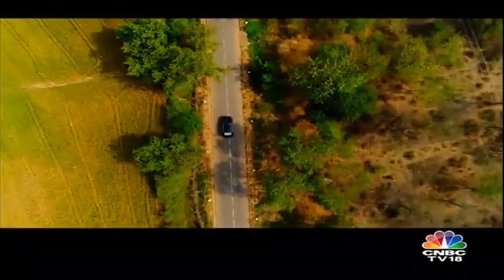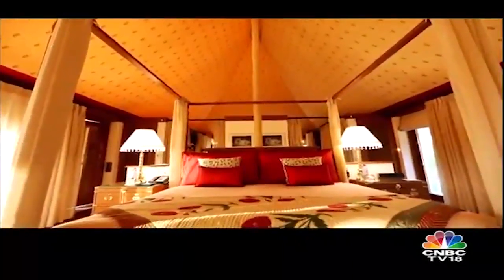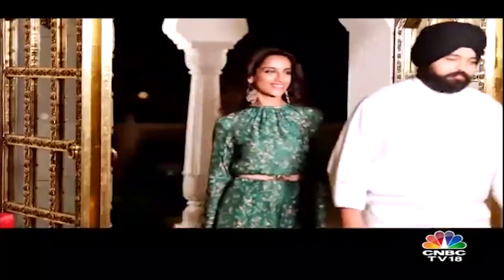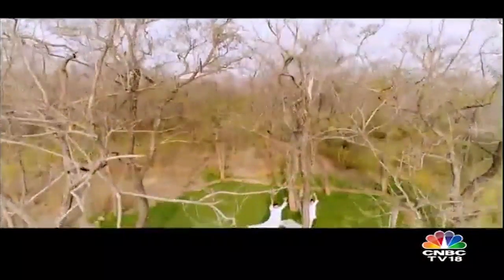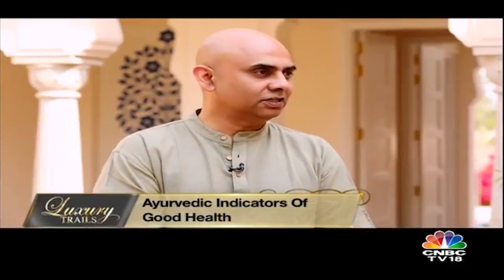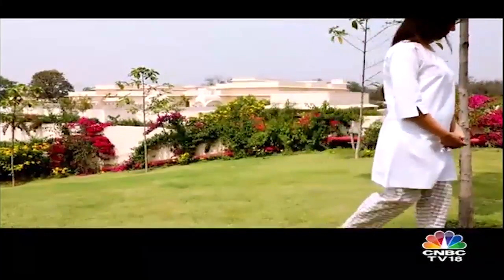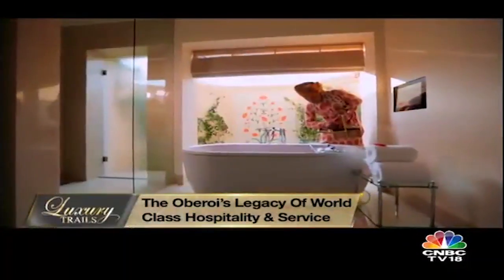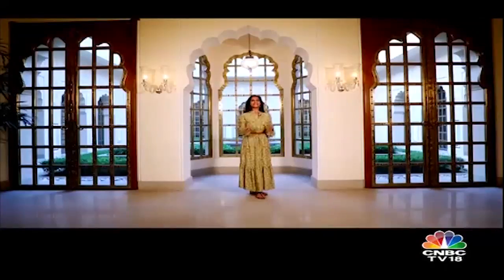Luxury Trails: The Oberoi Sukhvilas Resort & Spa | CNBC TV18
Watch CNBC TV18's special series 'Luxury Trails' with Sohila Bajaj in which she covers the Oberoi Sukhvilas Resort & Spa in Chandigarh.